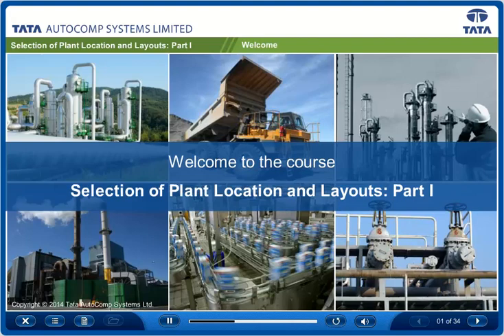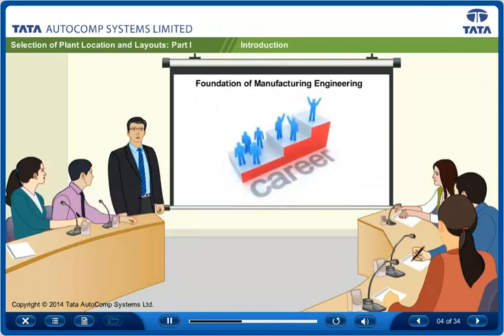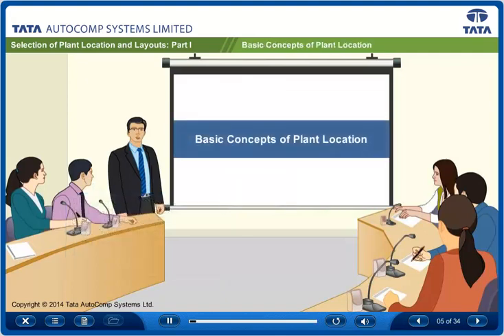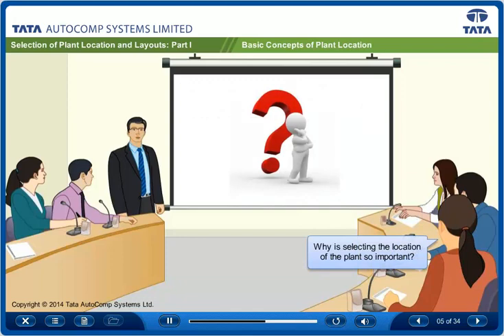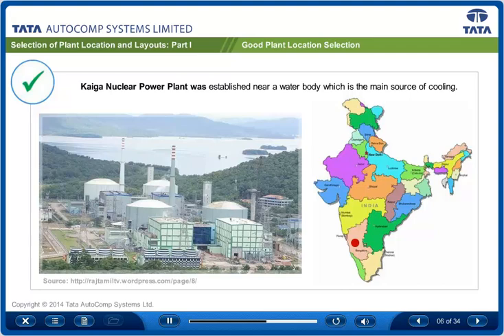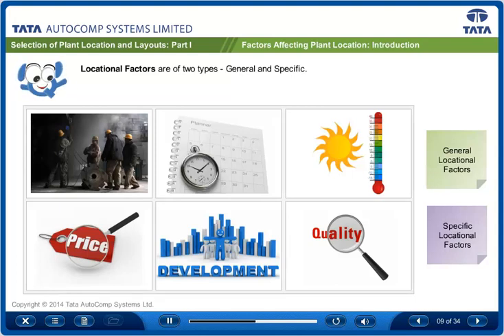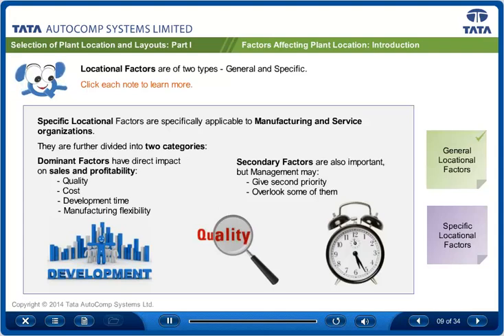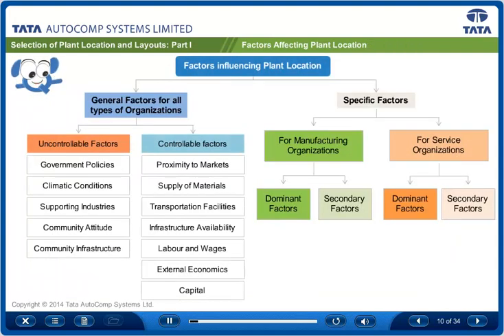Selection of plant location and layouts - Part I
Selection of plant location and layouts - Part I explaining the concepts of plant location and plant layout, process of manufacturing design and development and concepts used in manufacturing process.